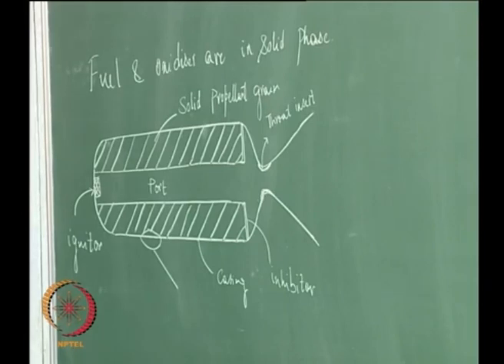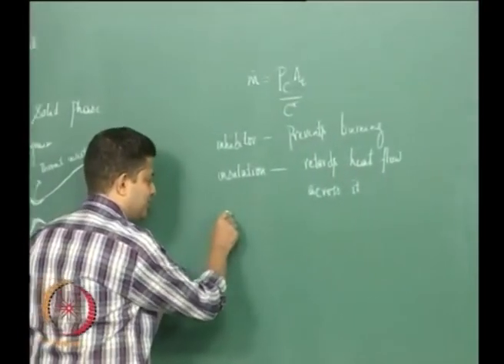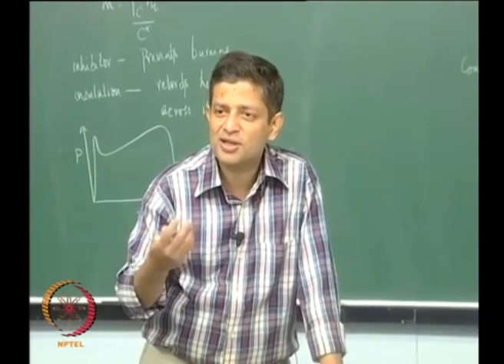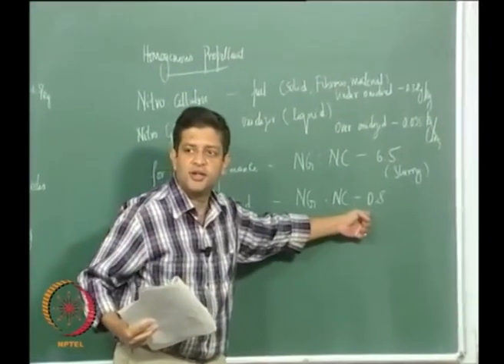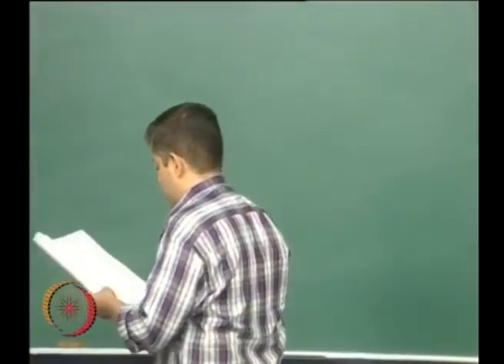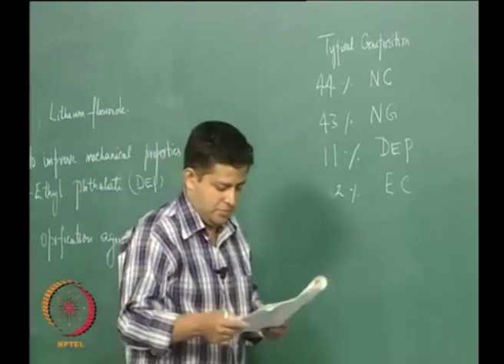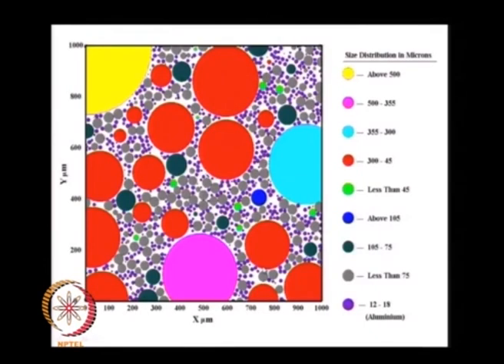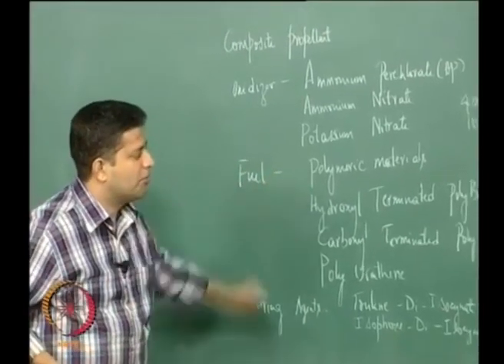Lec 24: Solid Rockets : Propellants